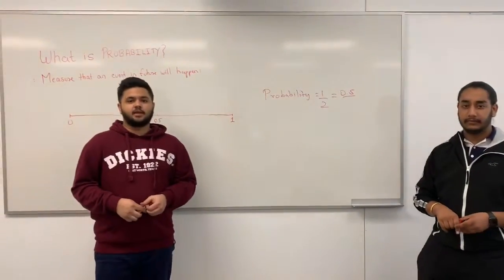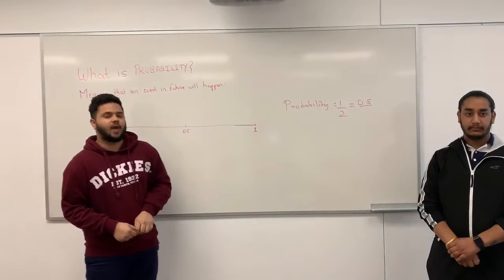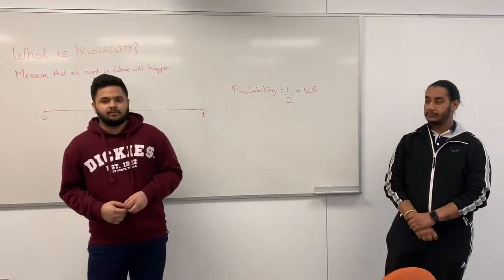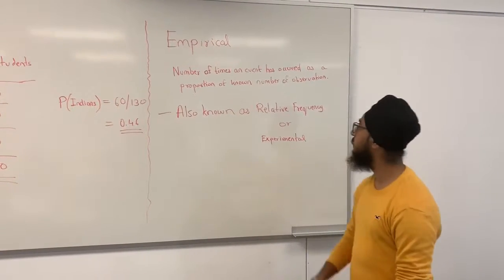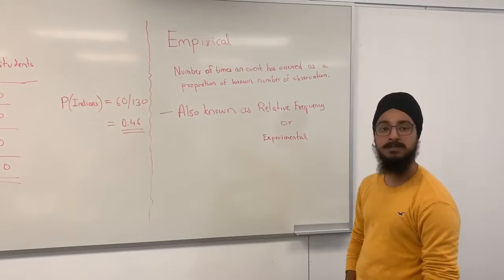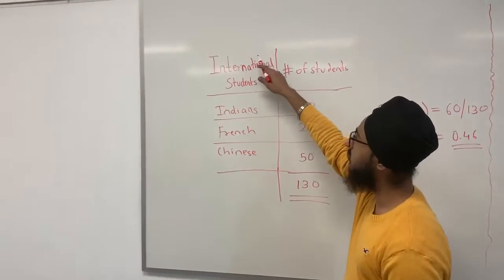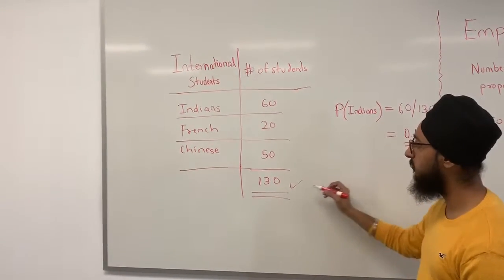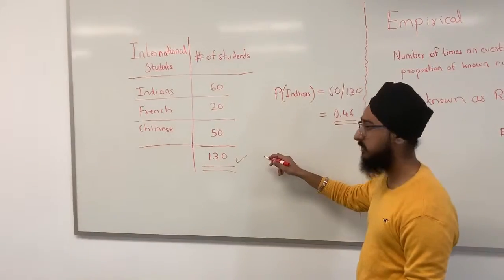Probability by Aditya, Navpreet and Japneet